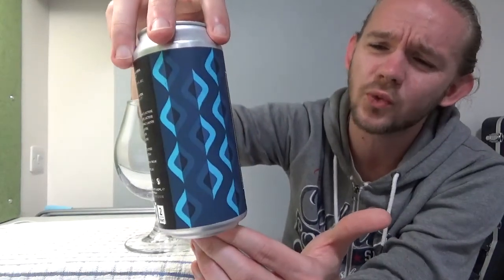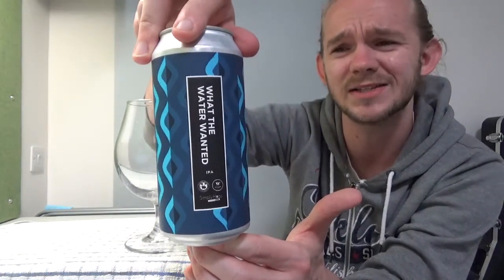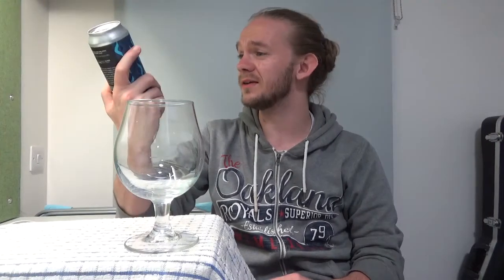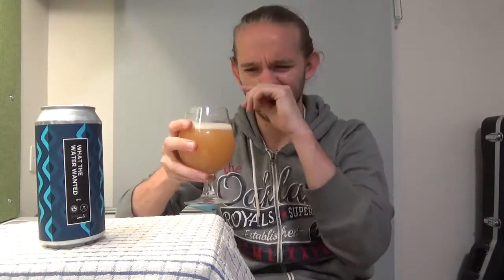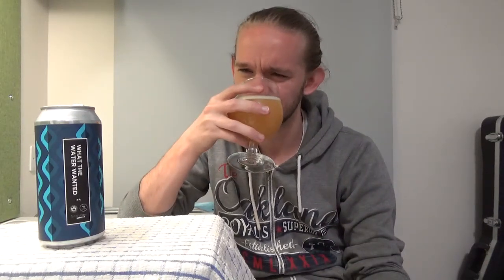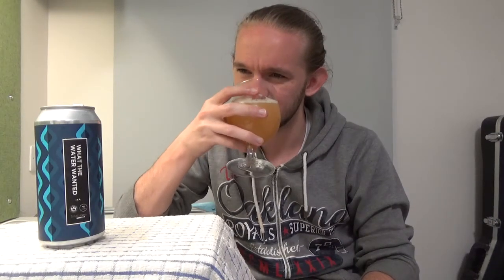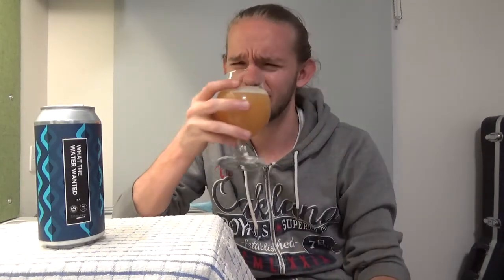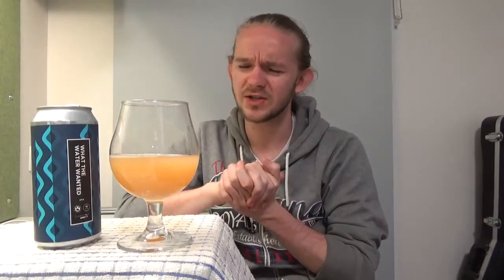Beer Review #1244: Wylam & Flying Couch - What the Water Wanted (England & Denmark)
Review of the What the Water Wanted, from the Wylam Brewery in Wylam, Northumbria, England. Brewed in Collaboration with Flying Couch from Copenhagen, Denmark